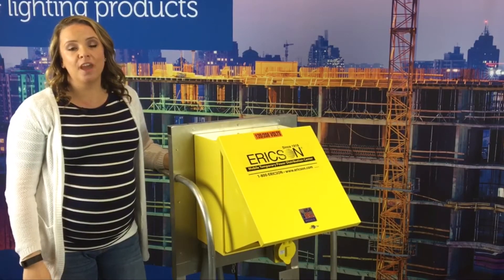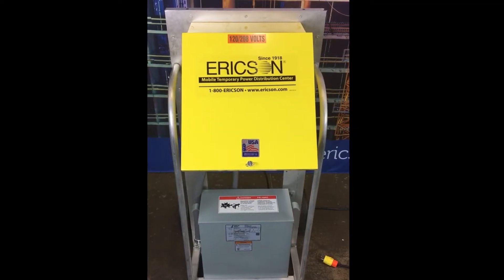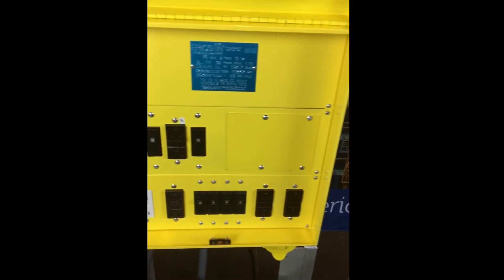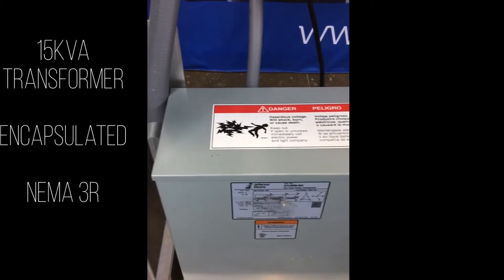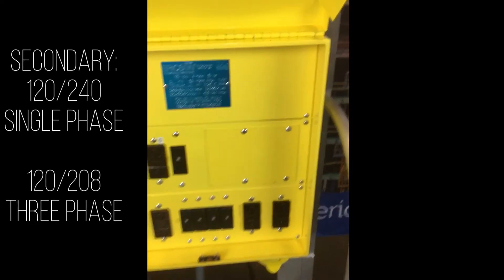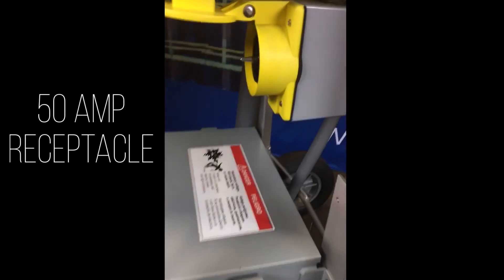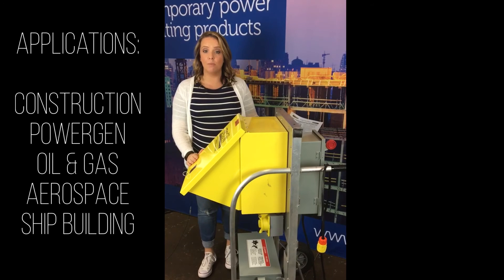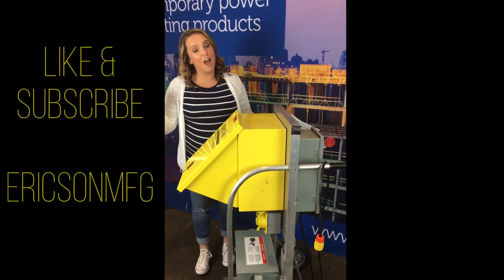Ericson e-Cart Jr. Portable Power Distribution Center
The E-Cart Jr. delivers power transformation and distribution functionality utilizing a unique platform that is built ruggedly enough to survive the harshest jobsite environments, while delivering benefits such as simplified connectivity, panel access clearance and portability. Flexible configuration alternatives, with breaker and receptacle personalization, provide the ability to meet specific application requirements without the cost typically associated with custom solutions.

The complete assembly is ETL & cETL listed for U.S.A. and Canada, NEMA 3R rated, with a 15KVA transformer, and supports input voltages of 480 V and 600 V. Additional capabilities include single and three phase operation, flexible main power configurations, job-site friendly breaker panel access, wheels or skid trans-portability, built-in forklift access and a heavy duty welded aluminum frame.

Designed for simplified plug-n-play use, the Ericson “system” of temporary power solutions requires minimal setup and teardown time, saving valuable time and the associated expense. These solutions are ideal for a broad range of temporary power applications including general construction, maintenance and repair, oil and gas exploration, emergency response, entertainment venues, and rental services.

To download our e-specs - put the following link into the browser